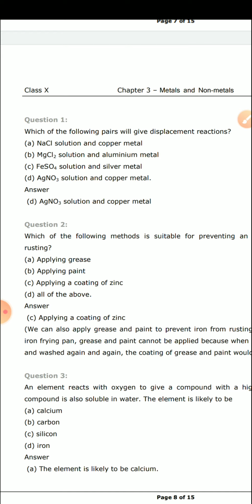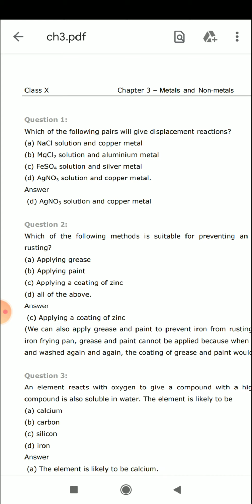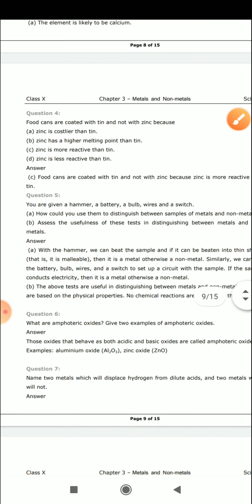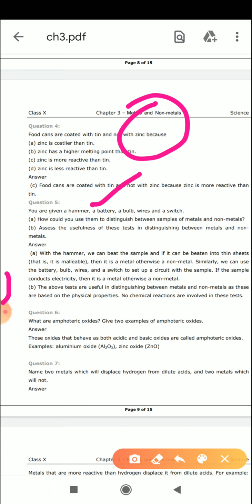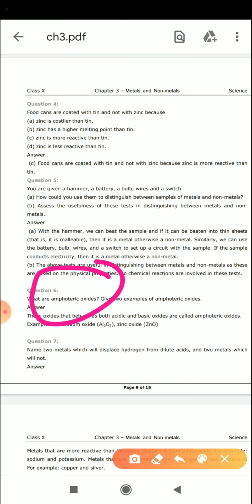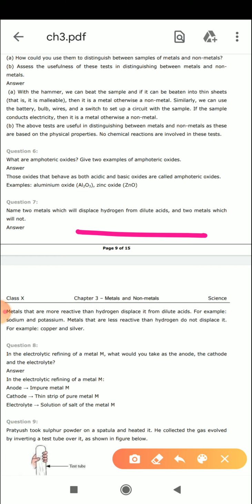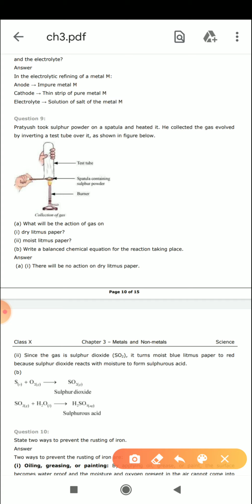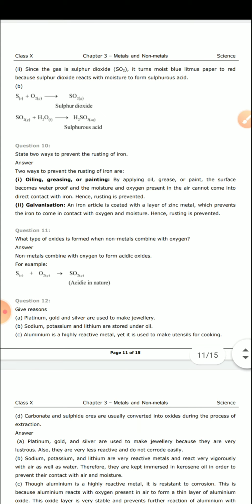4 August 2020